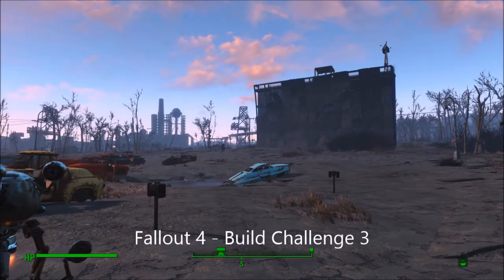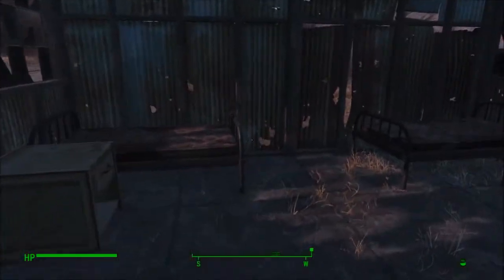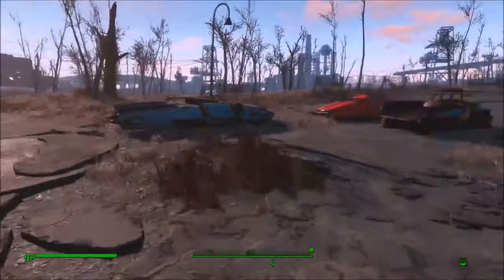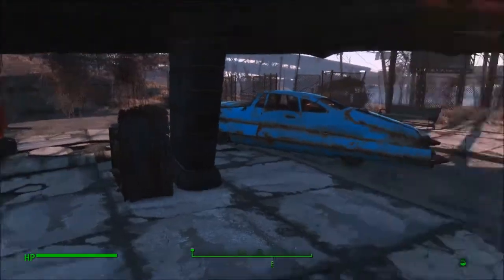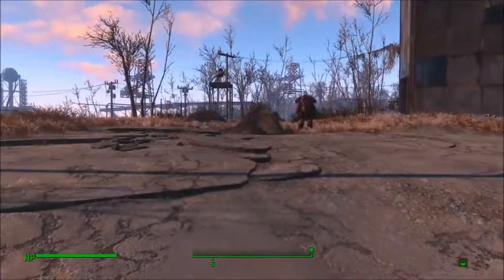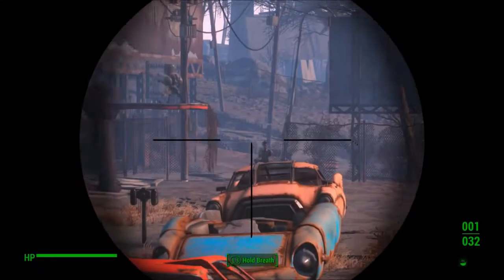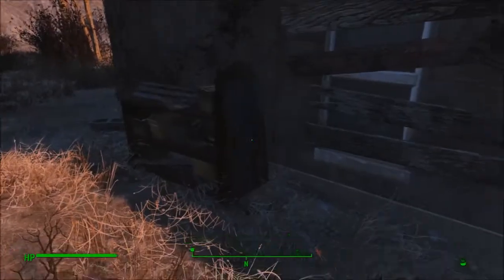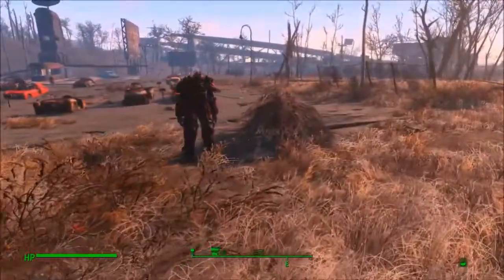Fallout 4 - Dexter's Laboratory 3